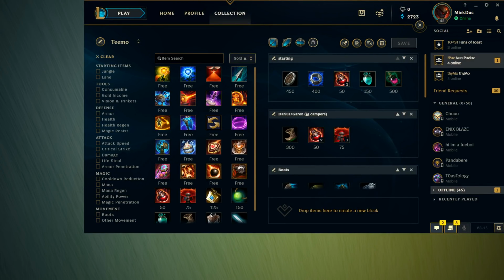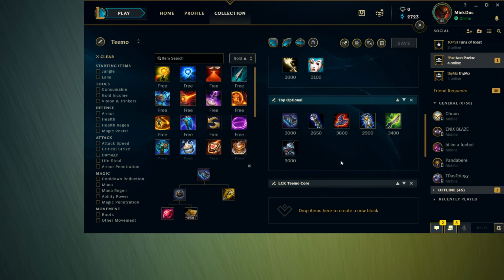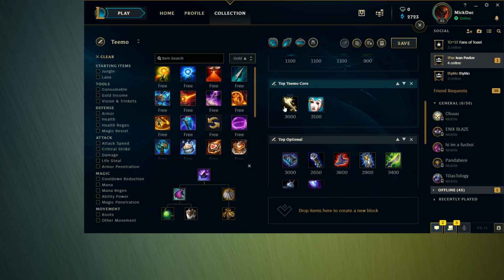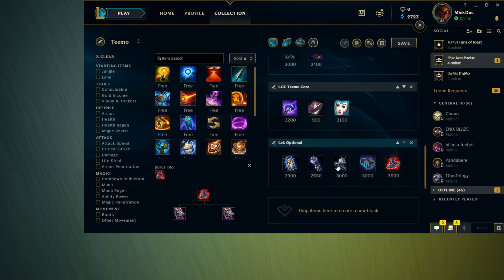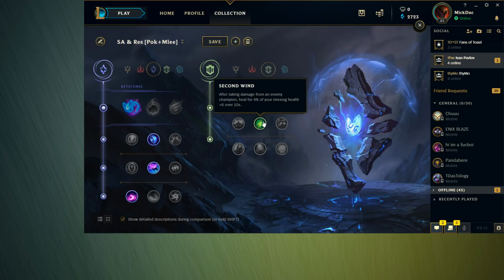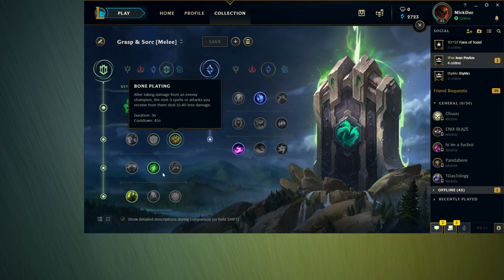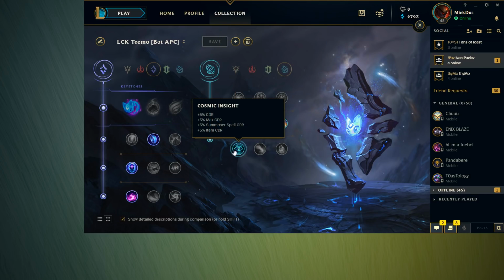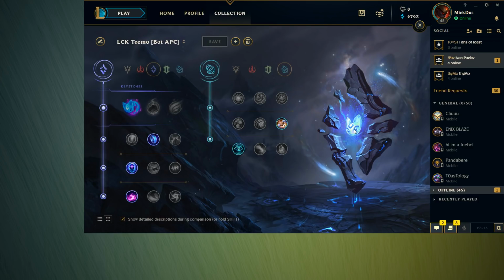iPav's Teemo Guide [patch 8.15]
3 Different Runes & LCK Teemo